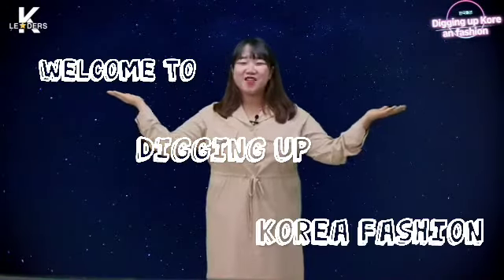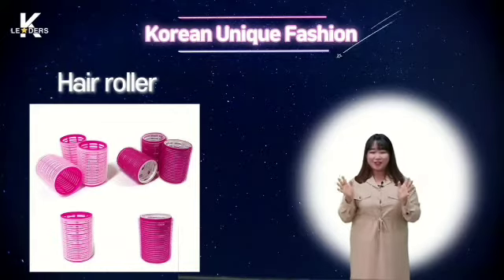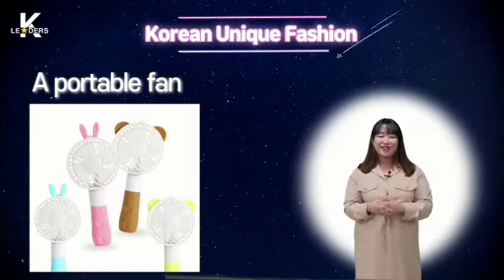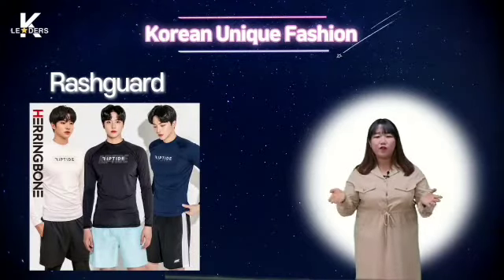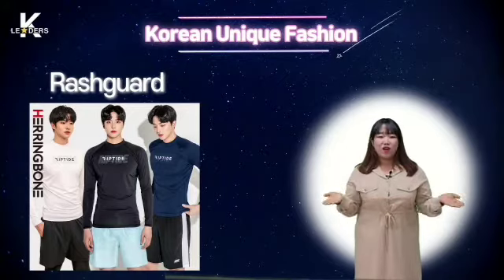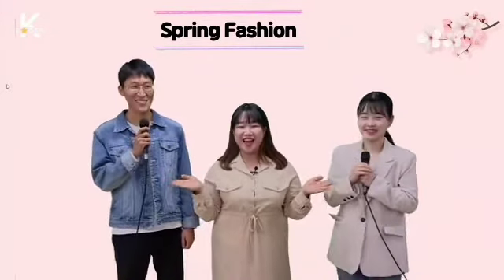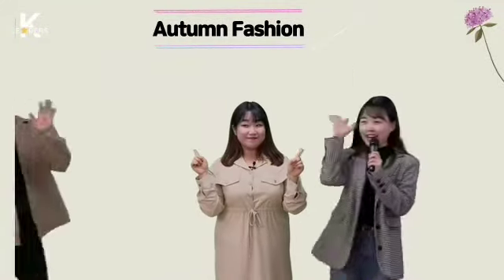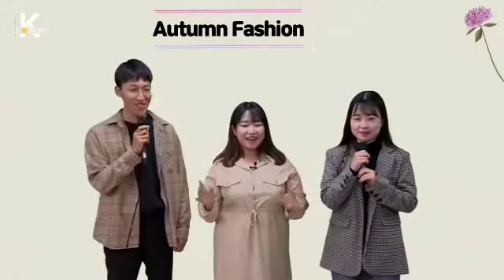[KONNECT KOREAN CLASS] Korean Unique Fashion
[KOREA IN YOUR AREA] Korean Unique Fashion